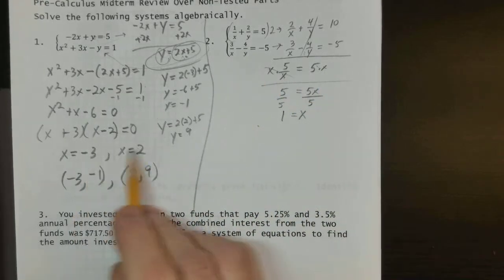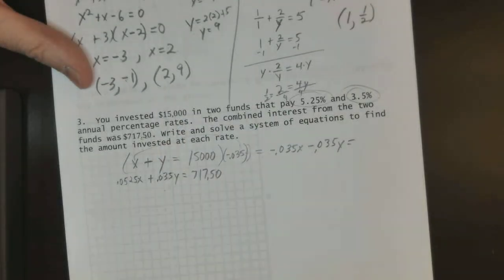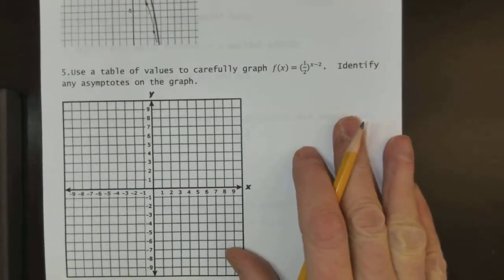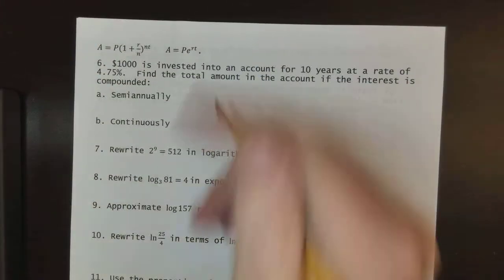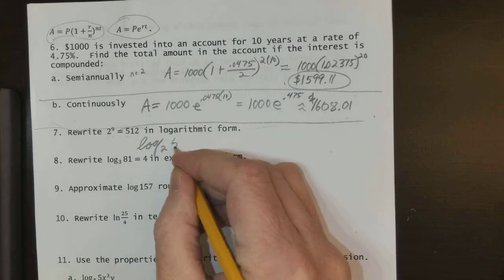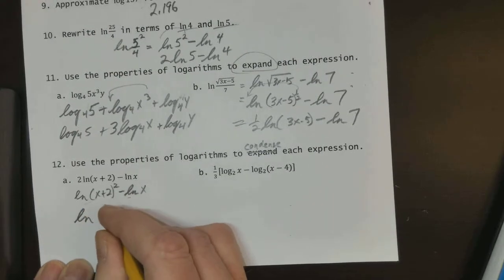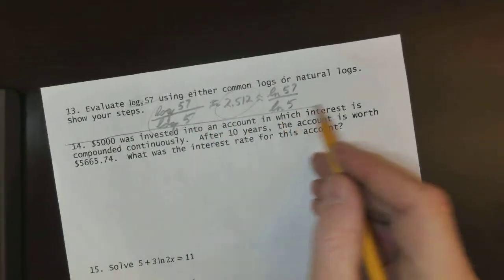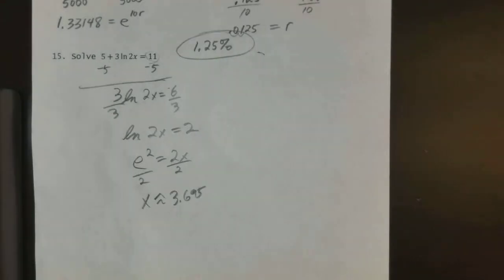PC Practice Midterm Problems